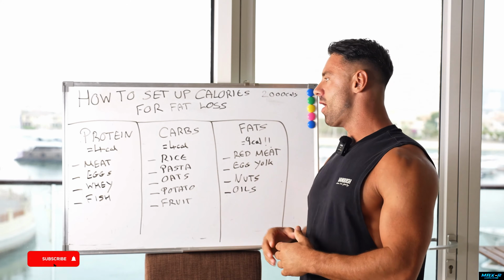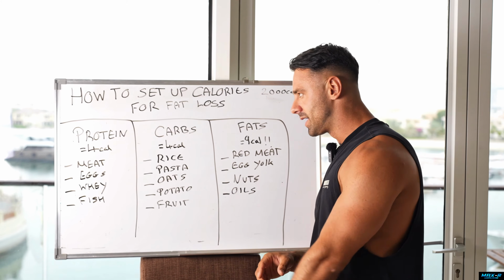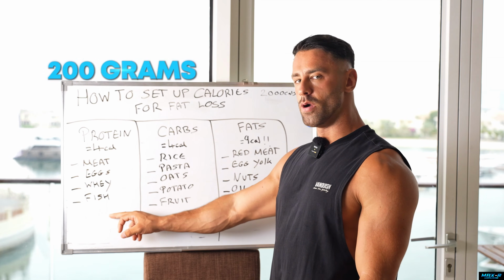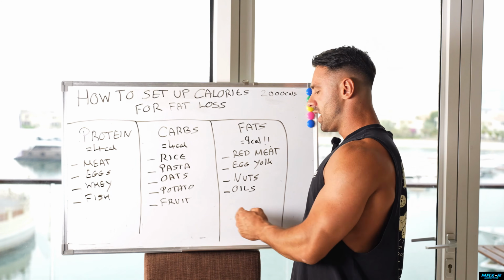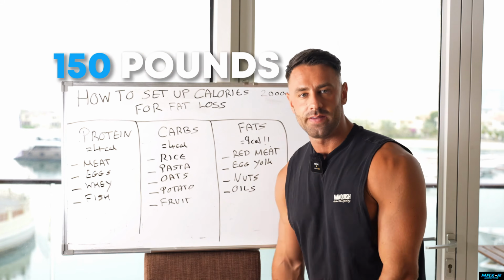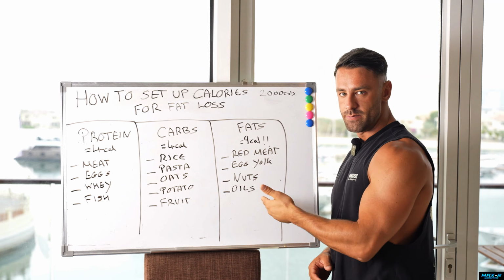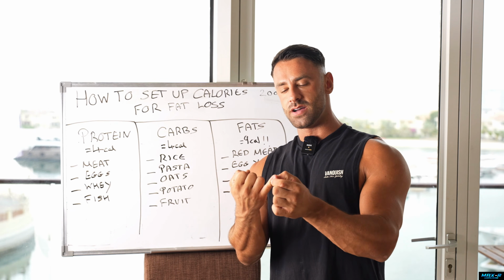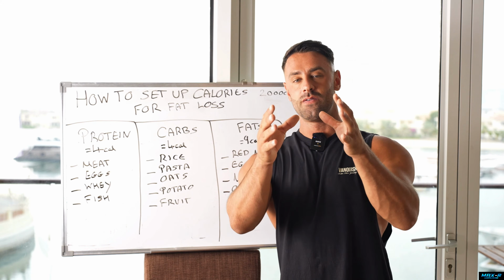How to Set Your Calories up For Fat Loss / Easy Walkthrough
1-1 Premium Coaching (Limited Availability)

--- Free Guides ---

The Build Muscle and Lose Fat at the Same Time Guide